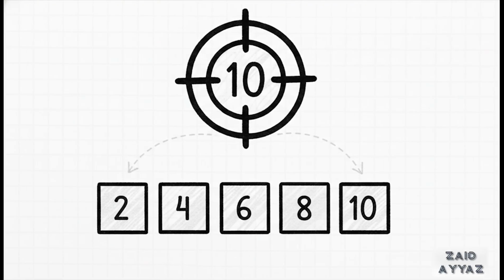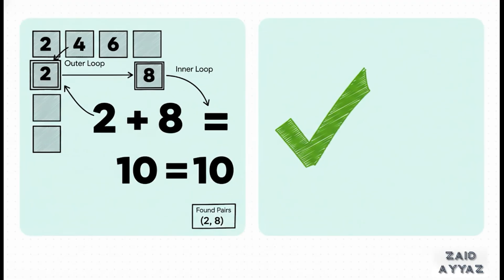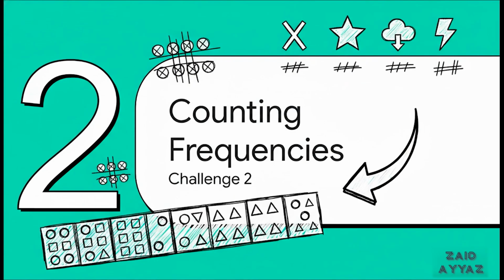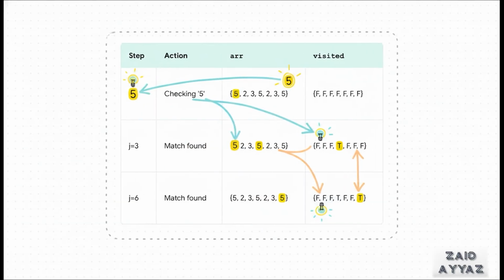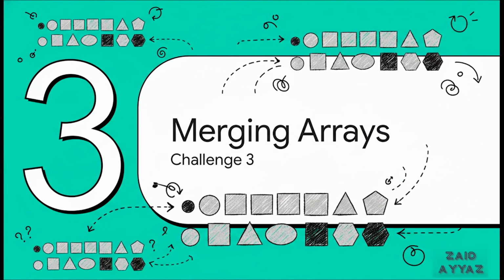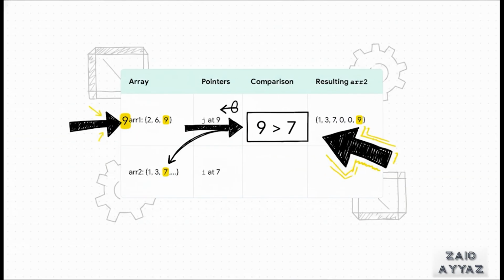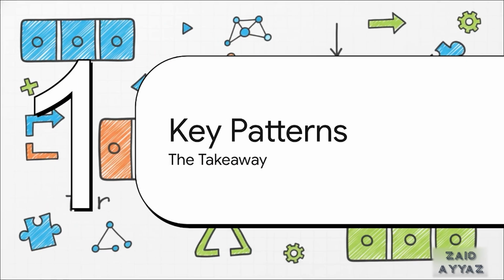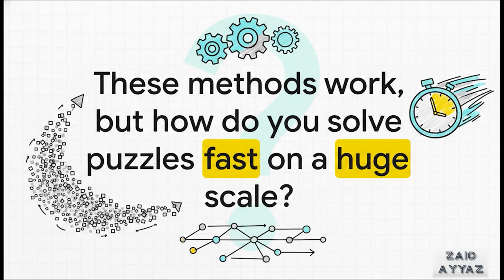Cracking Array & Nested Loops Puzzles – ITC - C++ | Week 14 - 15 | 1st Semester (After Mids)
1st Semester
Week 14 - 15
After Mids
Syllabus
This session brings together arrays and nested loops to solve logical and pattern-based programming problems in ITC – C++.
The lecture focuses on applying previously learned concepts to crack common puzzles that require careful indexing, iteration, and structured thinking.

✨ What this session covers:
• Combining 1D arrays with nested loops
• Step-by-step breakdown of puzzle-style problems
• Tracing loops and understanding index behavior
• Pattern logic and multi-level iteration
• Common mistakes in array–loop integration
• Exam and lab-focused problem-solving strategies
• A comprehensive after-midterm practice flow

If you want to strengthen your problem-solving mindset and confidently tackle complex C++ puzzles, this lecture gives you the practical clarity you need.
Think logically. Code with confidence. 💻📘

Chapters:
00:00 Intro
00:31 Finding Pairs that Sum
02:32 Counting Frequencies
04:17 Merging Arrays
06:13 Key Patterns
07:05 Outro